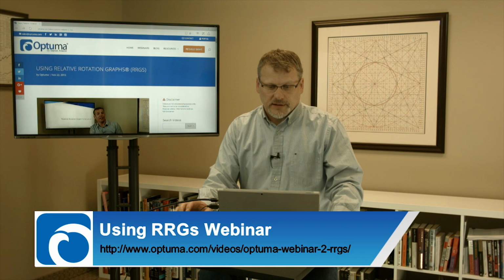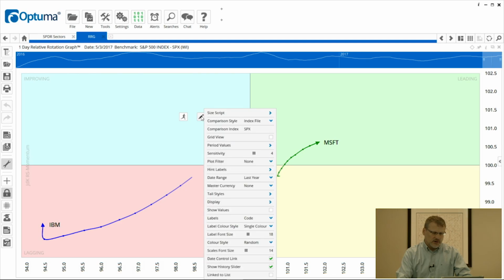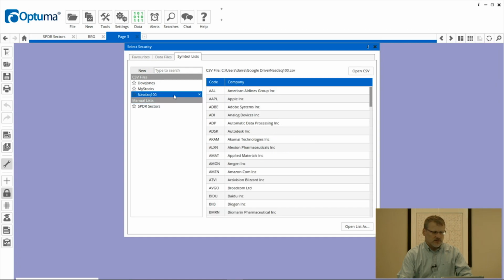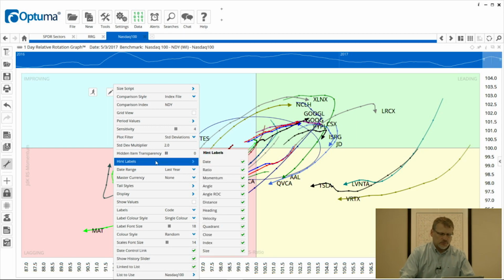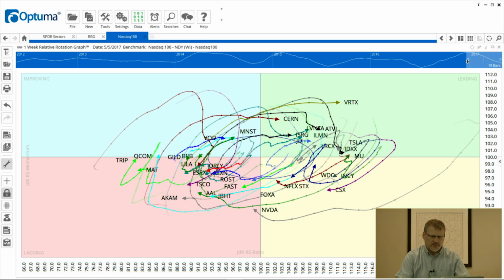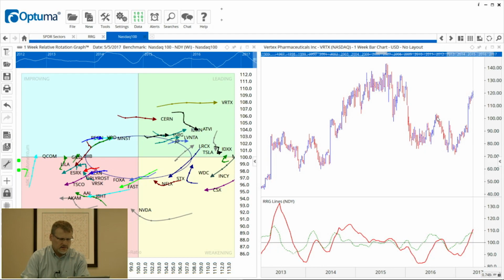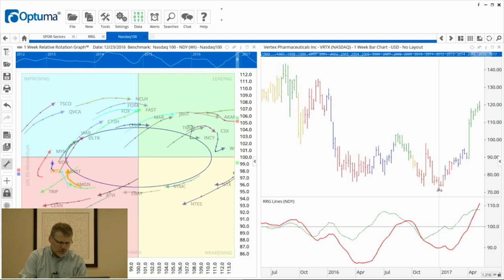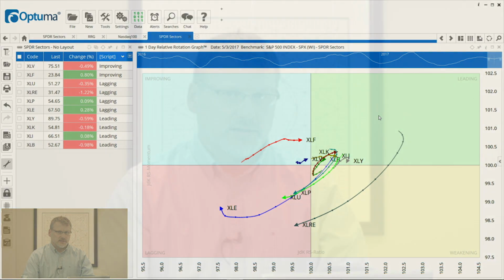Relative Rotation Graphs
A Relative Rotation Graph® (RRG®), developed by Julius de Kempenaer after many years of research, is a complete top-down analysis technique. RRGs will help you look at the relative performance of a Security, Index or even an Asset Class and determine how it is performing relative to the benchmark.

RRG charts in Optuma allow you to move back and forth through history, seeing not only where a security is today, but where it has come from and what it has done in the past.

This video will cover the creation and use of the RRG in Optuma as well as how to apply the RRG Lines tool to your chart.